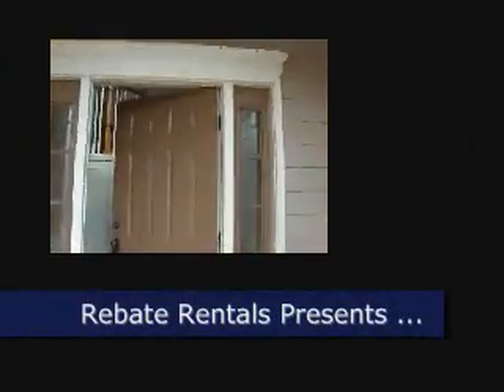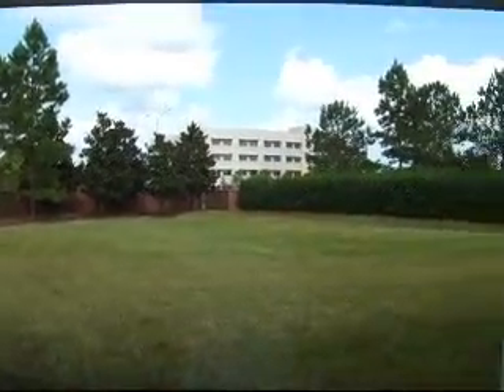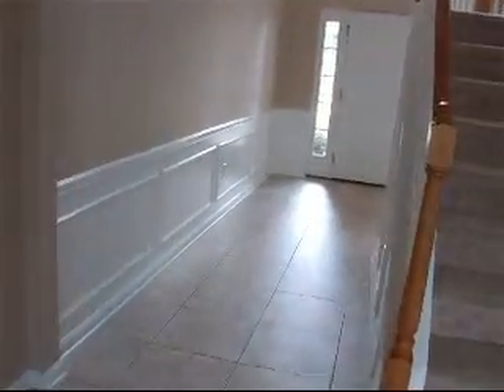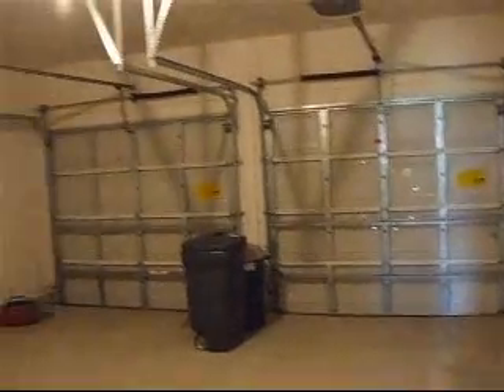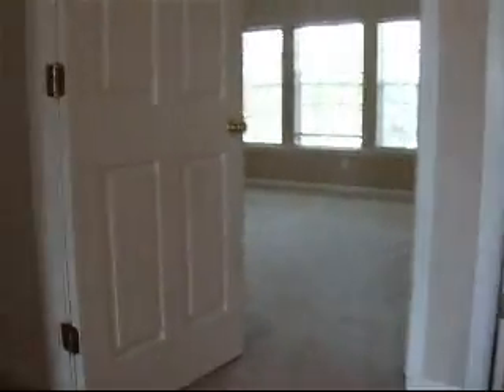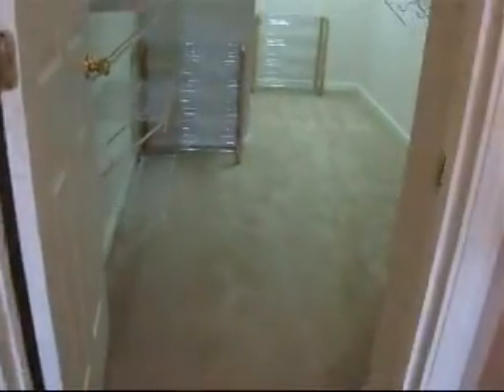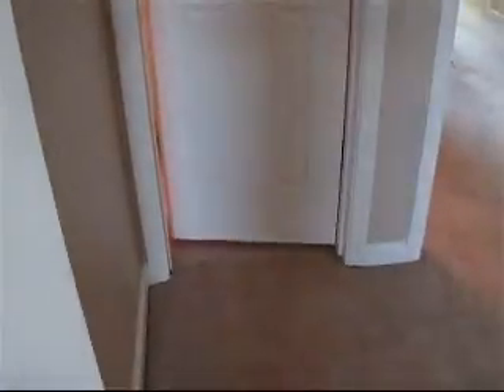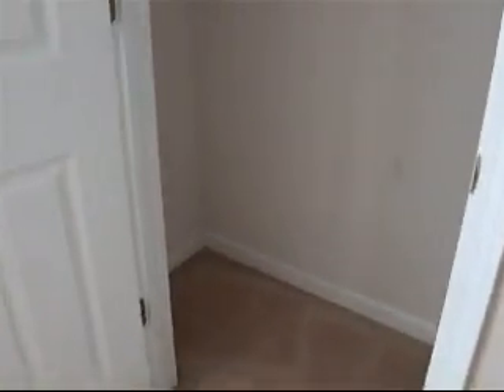Oxford Chase Townhome Rentals Jacksonville FL Property Management